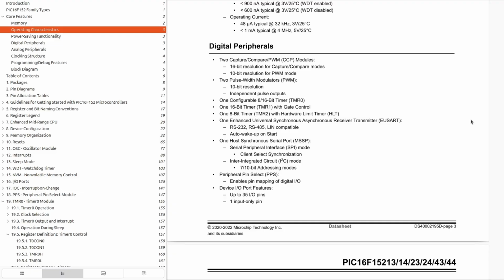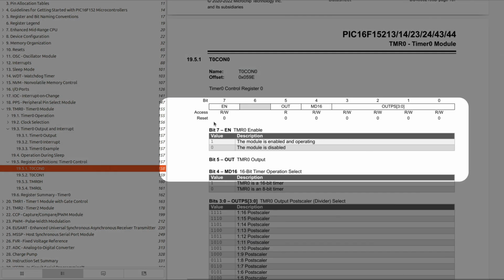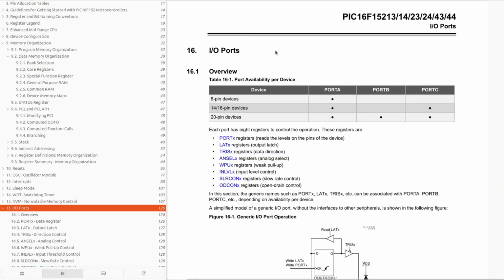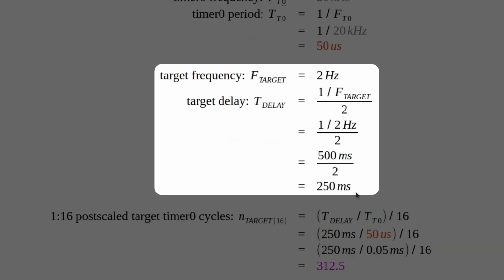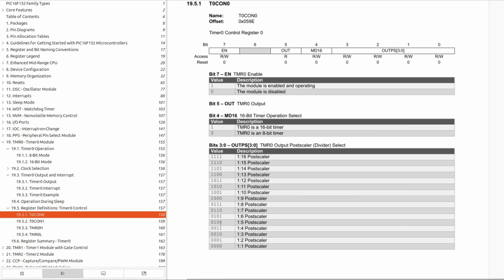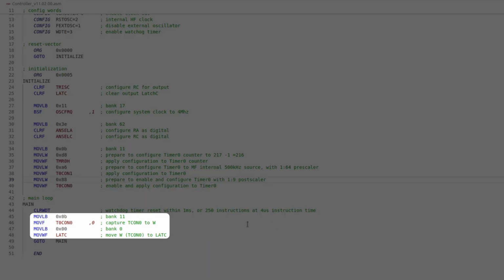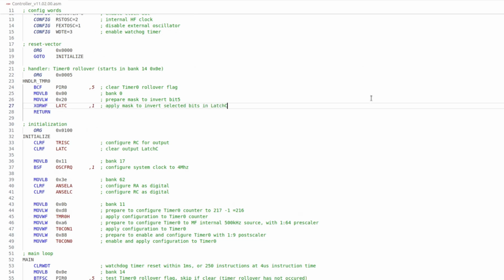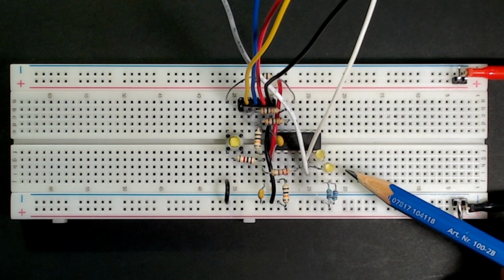Timer Peripherals on PIC Microcontroller in Assembler Episode 035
Microcontroller peripherals are incredibly powerful. Our blink program gets a little more advanced as we take advantage of PIC16 timer peripherals and a mix of software and hardware outputs. Continuing our assembly (ASM) exploration, we employ a few more instructions including BSF, BCF, MOVLB, XORWF, CALL and RETURN.

00:00 LED blink program review
00:47 Assembly code label error
03:00 Timer overview
04:13 External timer clock source
06:38 Data memory banks in the 8-bit PIC
08:58 MOVLB instruction to select memory bank
09:55 ANSEL analog select registers
12:48 Timer period calculations
14:12 Prescalers and postscalers
19:38 Internal timer clock source
23:54 Software interrupt polling
25:55 CALL and RETURN instructions
26:49 The stack
27:49 BCF instruction to clear a bit
28:25 MOVLW to create a bitmask
28:48 XORWF instruction to apply a bitmask
29:57 Concurrent timers
32:16 PPS Peripheral Pin Select